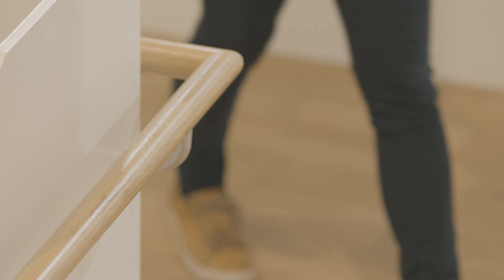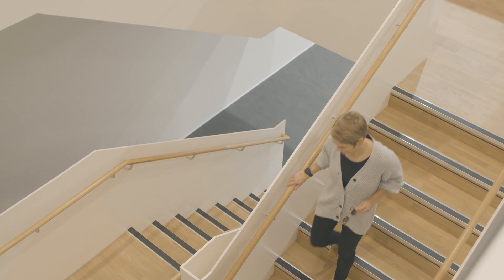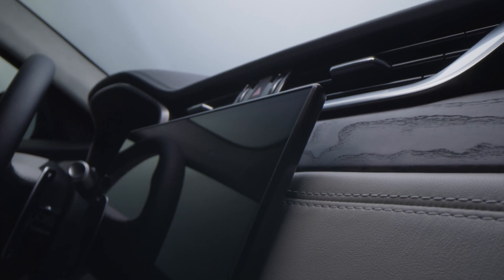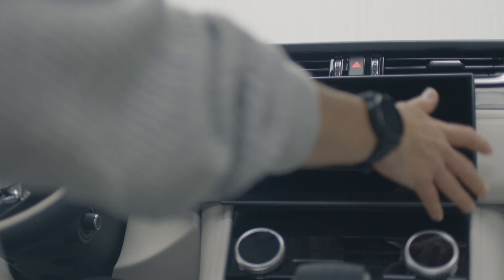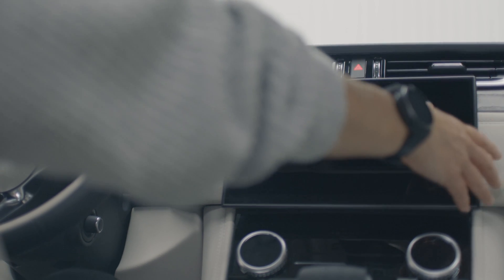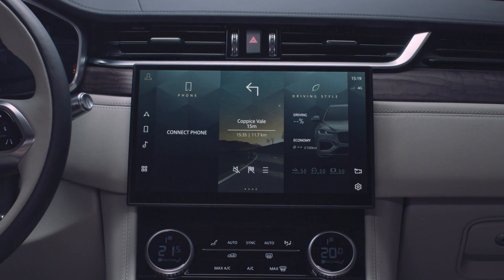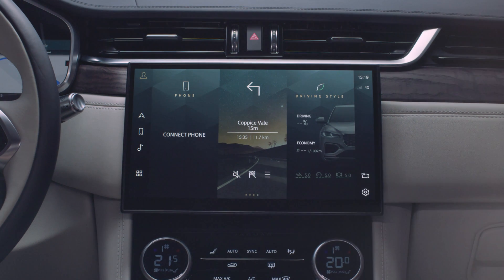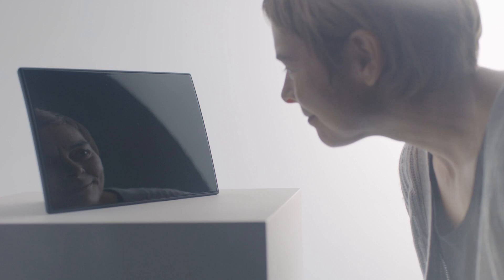Jaguar Beautiful Details | Pivi Pro infotainment system - Amanda Hardingham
"As you open the door and you see the screen with the graphics lit up, it gives a feeling that the interior is alive.” Discover the elegant details of our new curved PiviPro infotainment system with Jaguar Designer Amanda Hardingham.